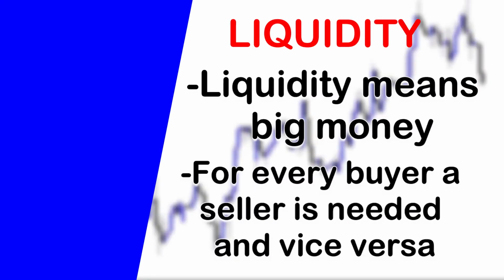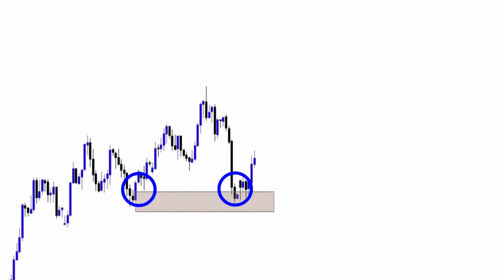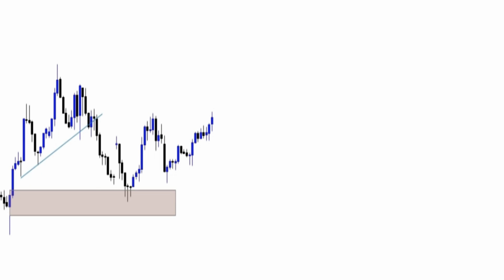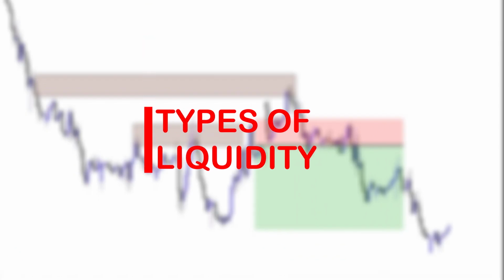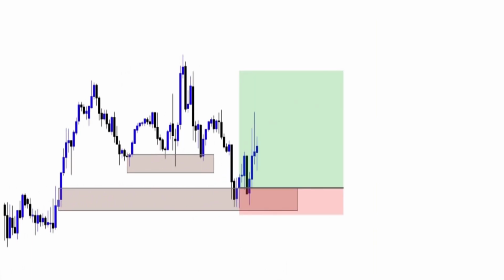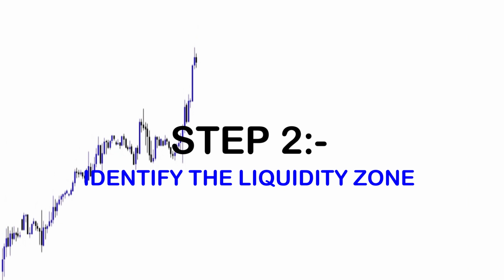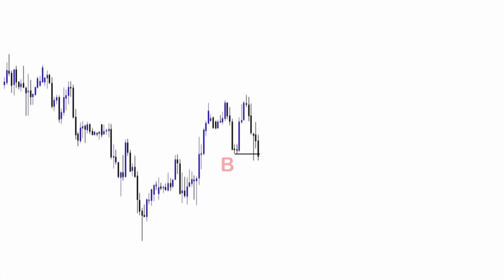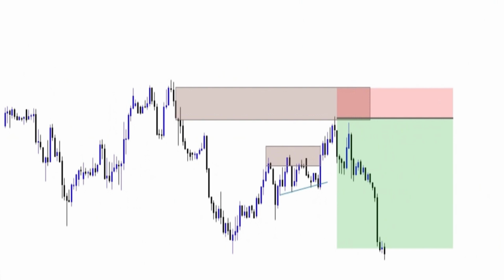The Only Liquidity Strategy that You Need To Know (Must Watch)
In this Video, we would reveal all the Concepts of the Liquidity Zones which are useful for the Retail Traders in getting saved from the Traps which are set by the Smart Money into the Market. The Liquidity means the Area where there is Big Money. The Liquidity zone is made in order to bring the Counter orders from the Retail Traders as well as from the Small Institutions. There are a lot of Types of Liqudity Zones such as Double Tops, Double Bottoms, Trendlines,etc.

00:00 Intro
00:30 What is Liquidity
01:26 How to Identify Liquidity Zone
04:42 Types of Liquidity Zones
06:47 Strategy
liquidity trading, trading, forextrader, smartmoney, smctrading, smartmoneyconceptssimplified, tradingstrategy, smartmoneyconcepts, liquidity, smcstrategy, icttrading, ictstrategy, ictconcepts, liquidityzone, choch, BoS,